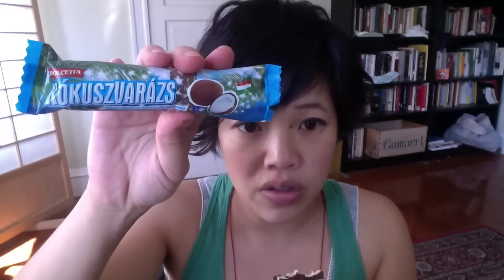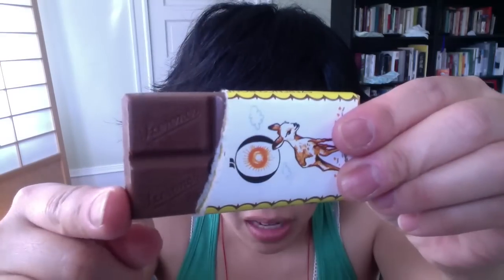Emmy Eats Hungary part 3 - tasting more Hungarian treats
Tasting more Hungarian sweets on this third installment of Emmy Eats Hungary on Emmymade in Japan. 🇭🇺 A big thank you to Little Miss D for sending me these treats and for making this episode possible.

Bonbonrtti Duna Kavies
Szilvás Betyár
Téli Fagyi
Melódia
Néger Coók
Kókuszvarázs
Dianas Cukorka
Bonbonetti Francia Drazé
Stühmer Arany Dessert
Stühmer Korfu Kocka
Stühmer Ezüst Dessert
Szeremcsi

If you're reading this you must hear the call of the wild.  Comment "Hoot, hoot." below.